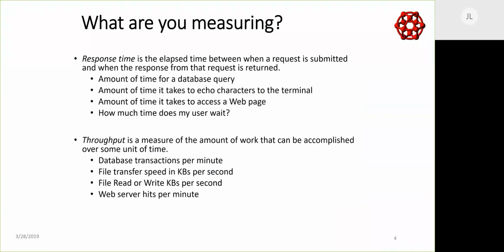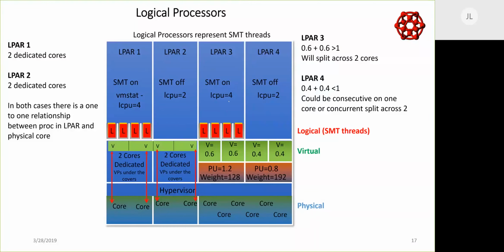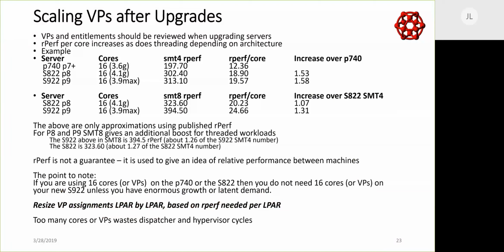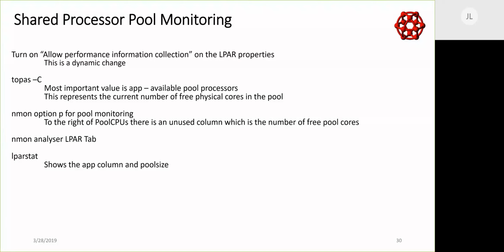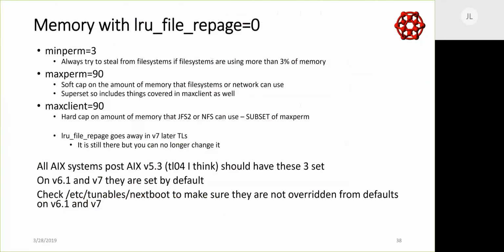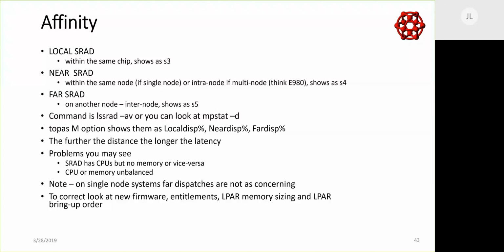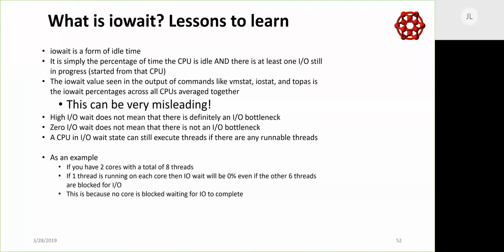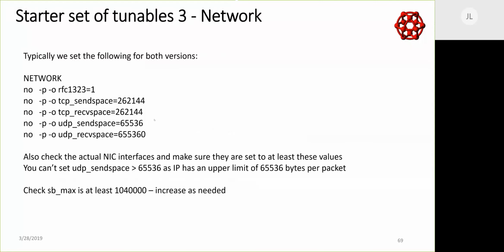2019 3 28 AIX Performance Tuning Intro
Replay from the March 28, 2019 Power Systems VUG webinar series.